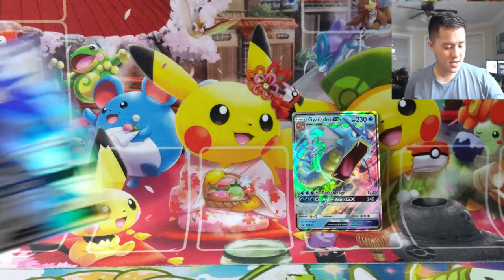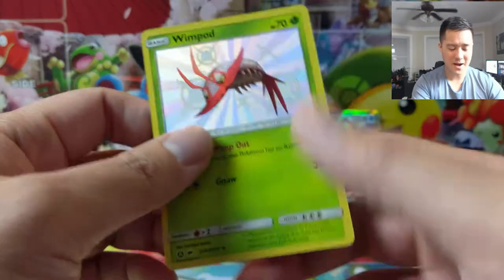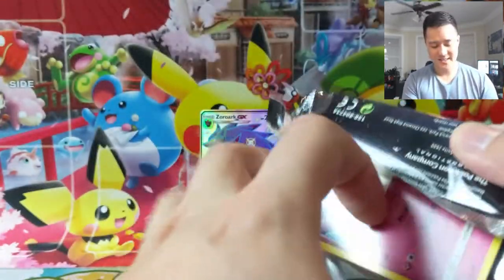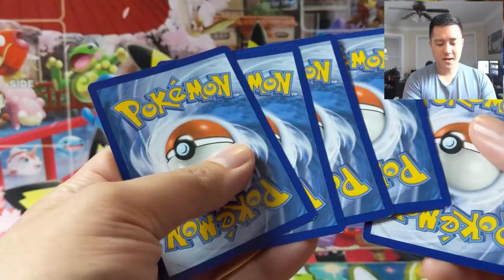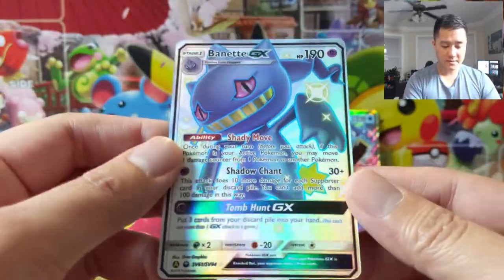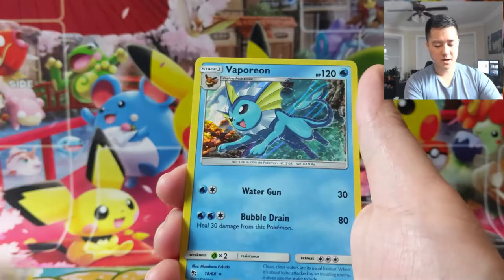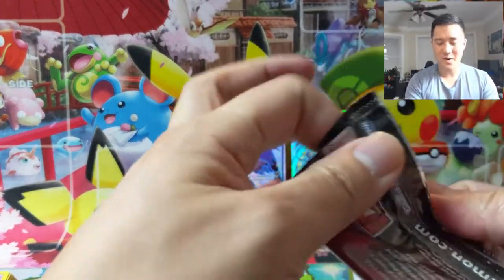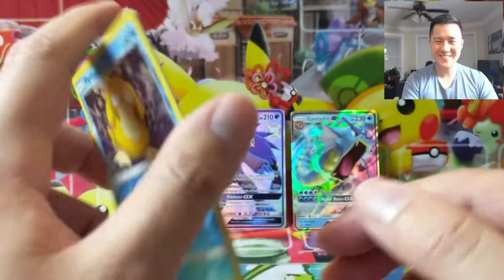ONE STEP CLOSER to HIDDEN FATES MASTER SET! 14 pack Opening!